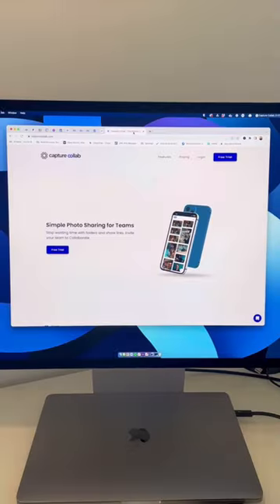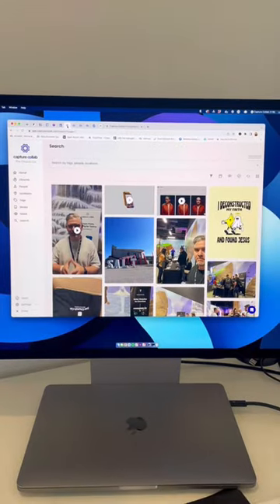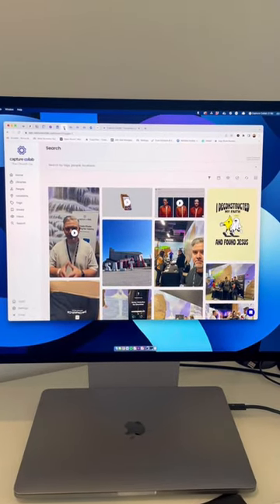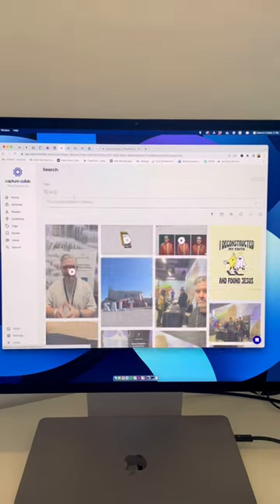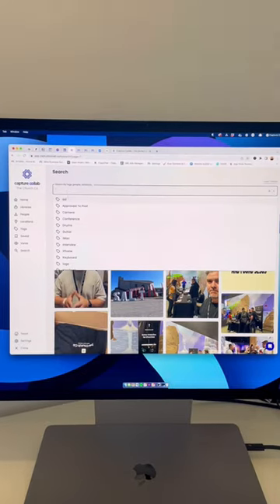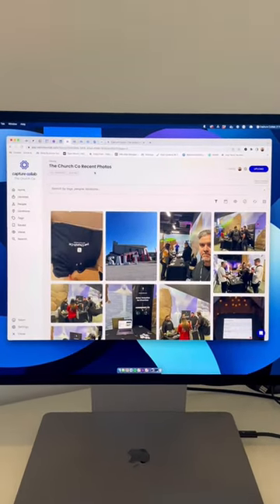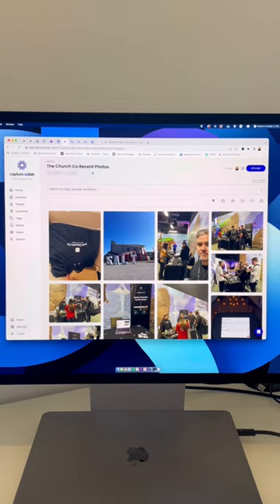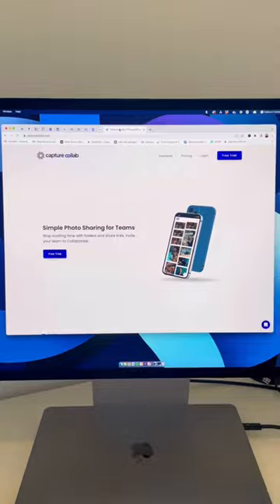Store your photos in your own private stock photo library.